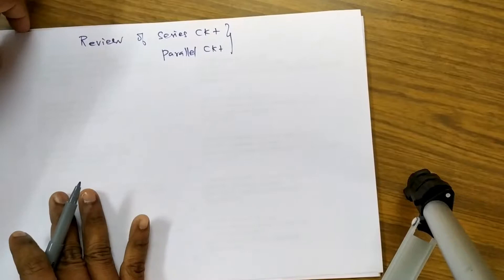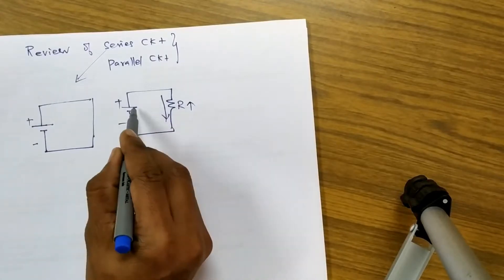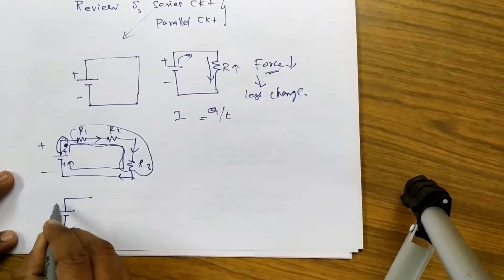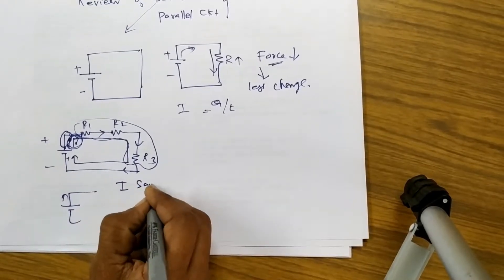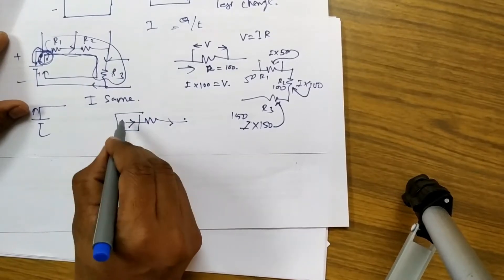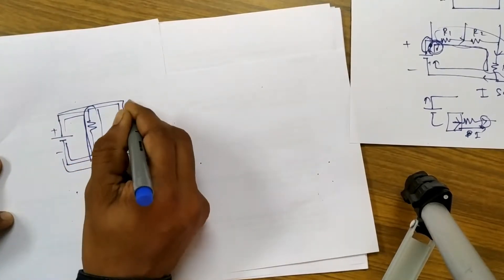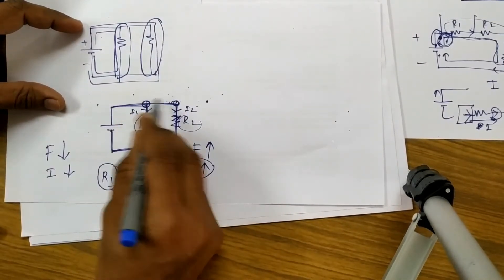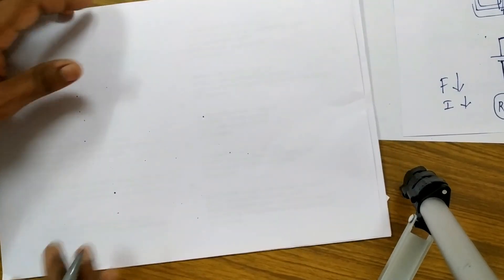Circuit Theory for beginners : 9. Review of Series circuit & Parallel Ckt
Why in series circuit current is same but voltage is different?
Why in parallel circuit Voltage is same but current is different?

Basics of Circuit theory, Node, Loop, Mesh, Branch, Path Dependent Source, independent source, Voltage and Current DC CIRCUIT ANALYSIS Basic Components of electric Circuits, Charge, current, Voltage and Power, Voltage and Current Sources, Ohms Law, Kirchoff‘s Current Law, Kirchoff‘s voltage law, The single Node – Pair Circuit, series and Parallel Connected Independent Sources, Resistors in Series and Parallel, voltage and current division, Nodal analysis, Mesh analysis. Circuit Analysis techniques - Linearity and superposition, Thevenin and Norton Equivalent Circuits, Maximum Power Transfer, Delta-Wye Conversion. Duals, Dual circuits. Analysis using dependent current sources and voltage sources